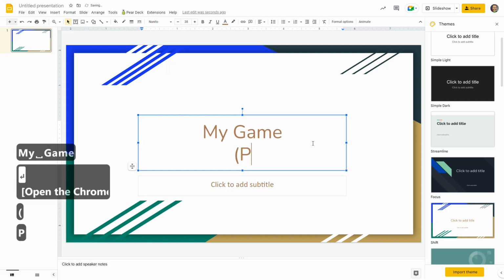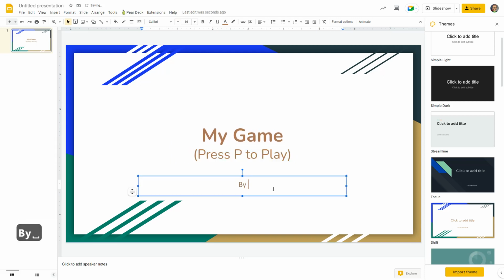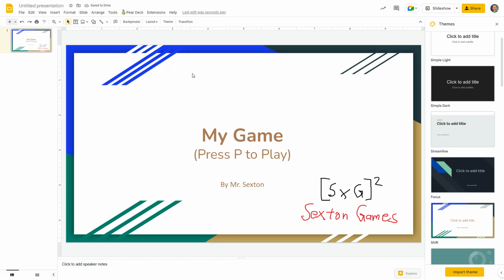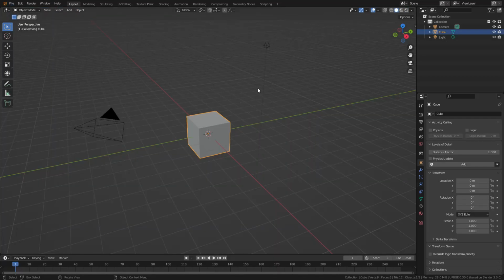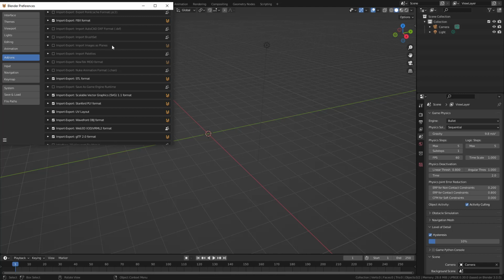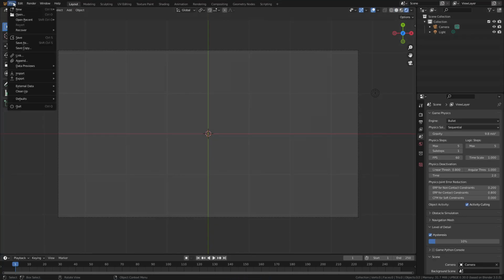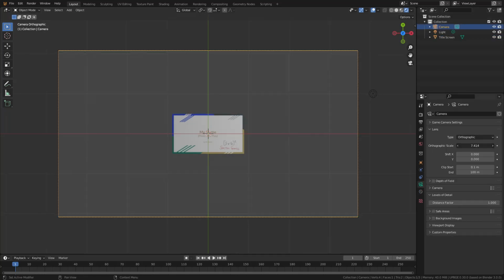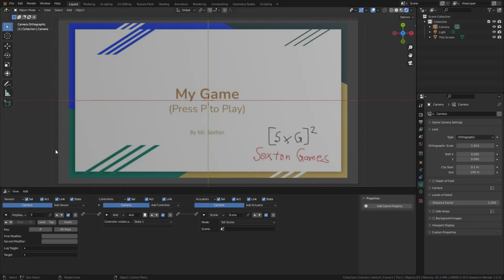Blender 4.1: Images as Planes